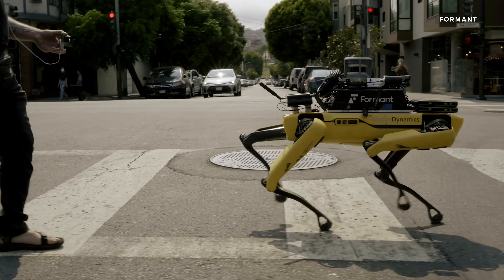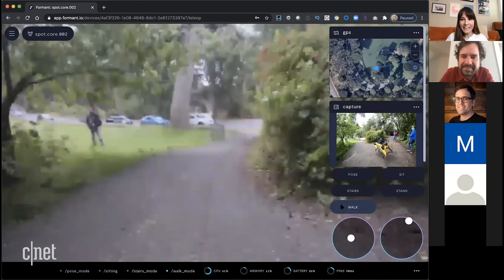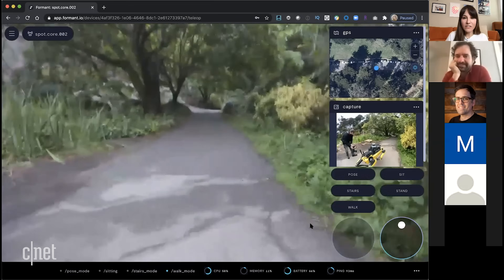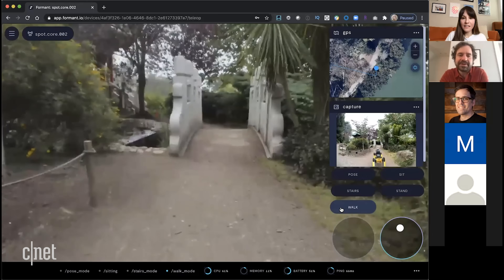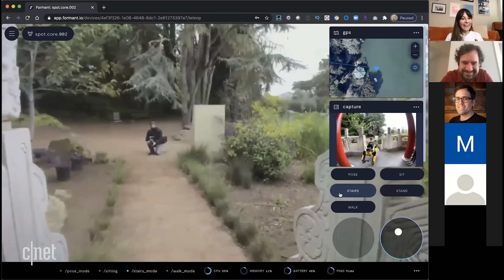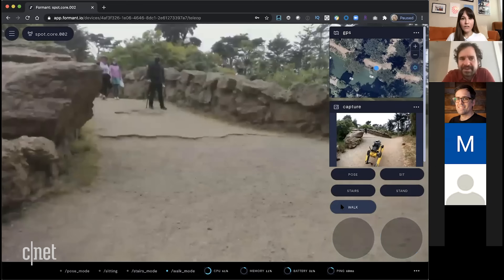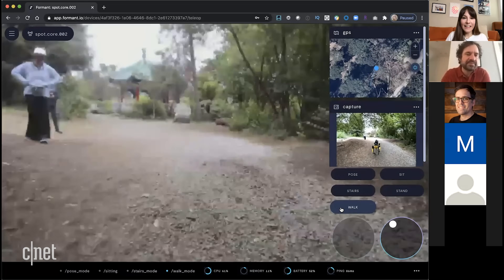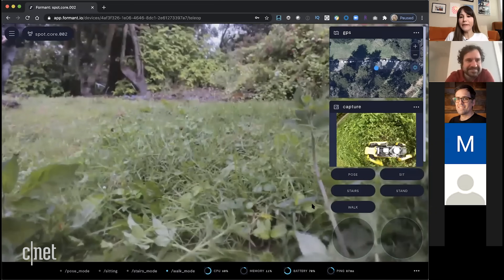Test driving Boston Dynamics' Spot robot (from home)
A San Francisco-based company called Formant is giving you -- yes, anybody -- the opportunity to take Boston Dynamic's Spot the robot for a walk, remotely.